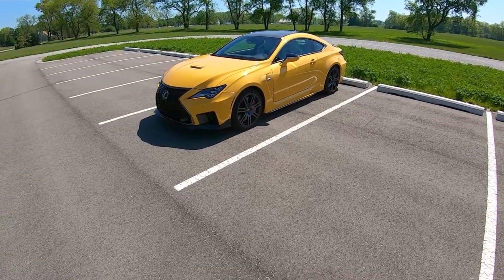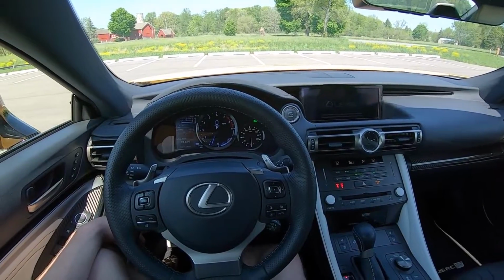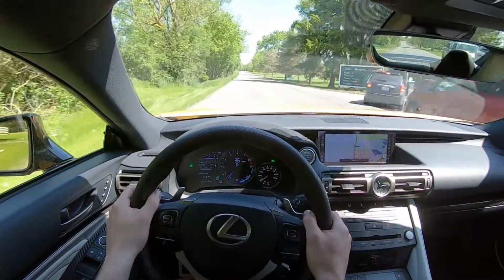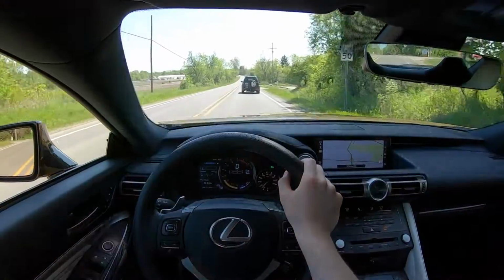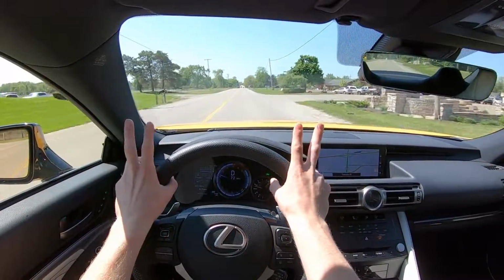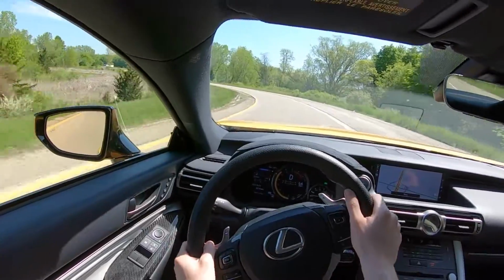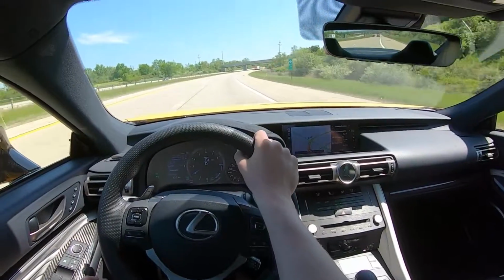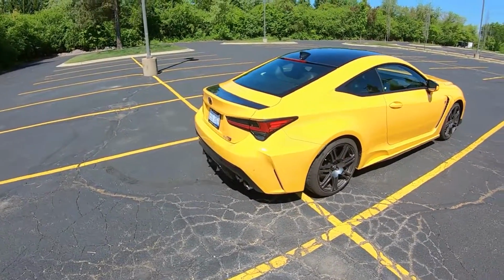2020 Lexus RC F – Test Drive and Review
The Lexus RC F is weird looking, unwieldy, and expensive. But sometimes, it's the cars that have to earn your love that leave you the most impressed.

Track footage coming Sunday!